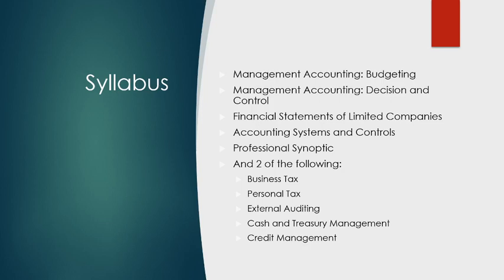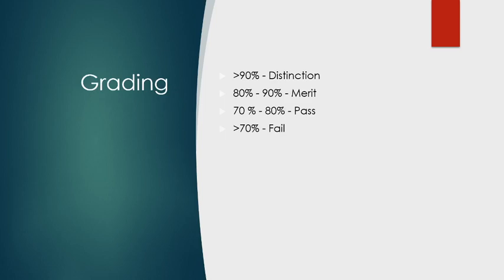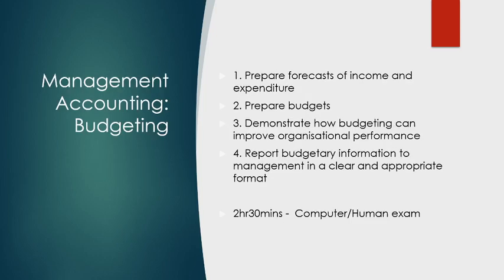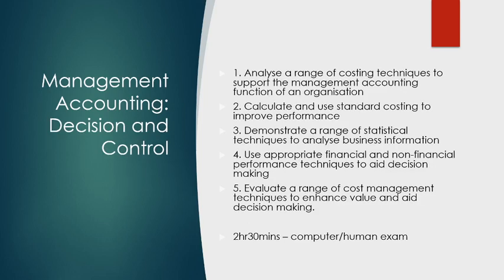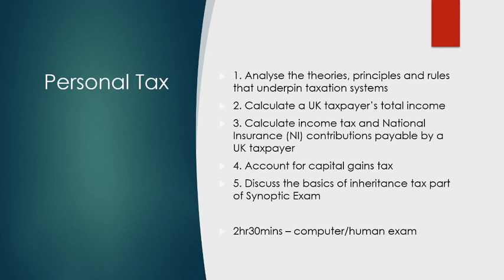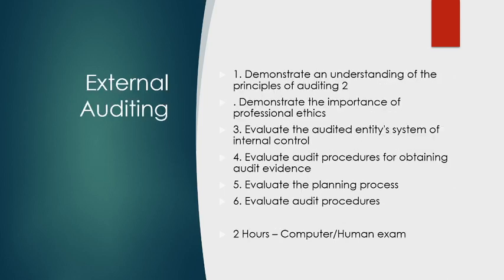AAT LEVEL 4 OVERVIEW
Overview of the AAT level 4 qualification, what you learn and where it can lead you in the future.